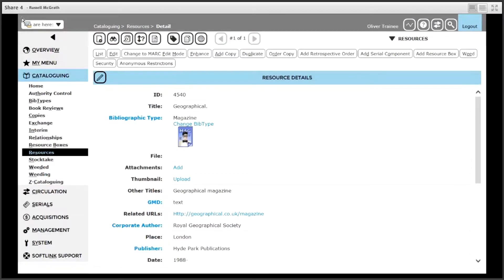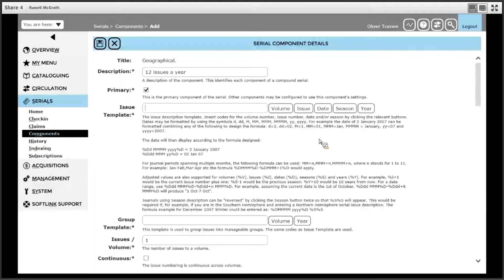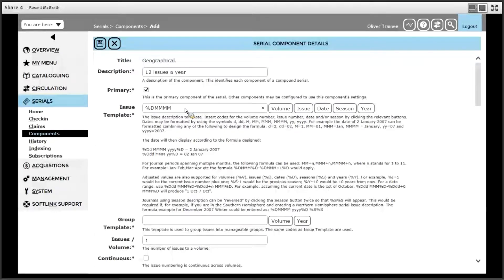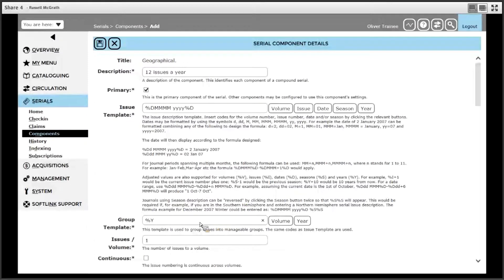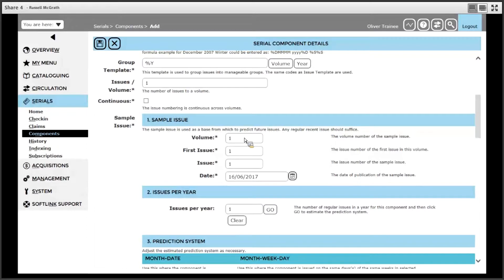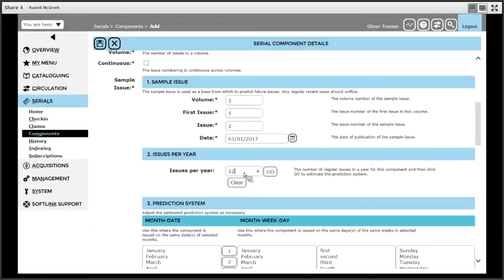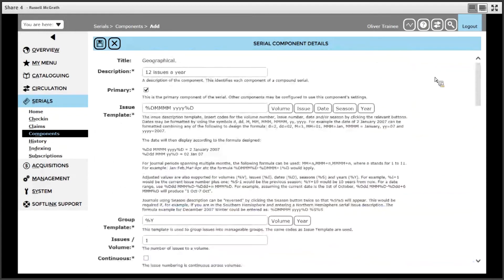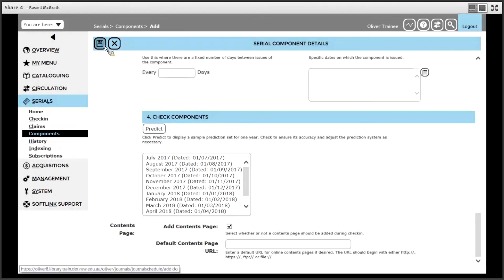Serials Adding Component Information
How to add Component Information for Serials in Oliver Build 8.